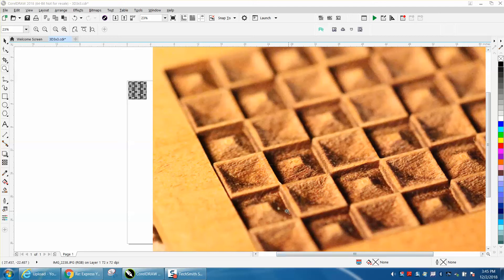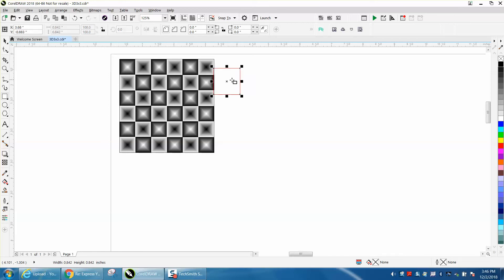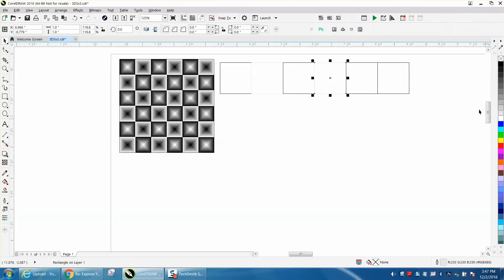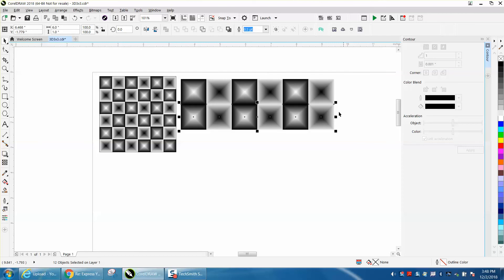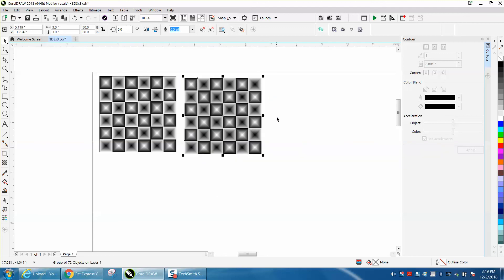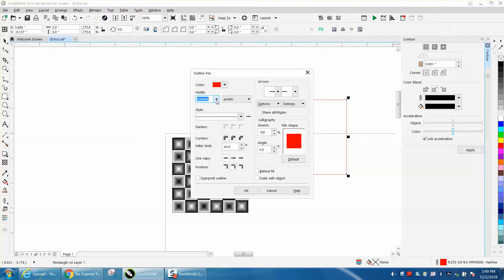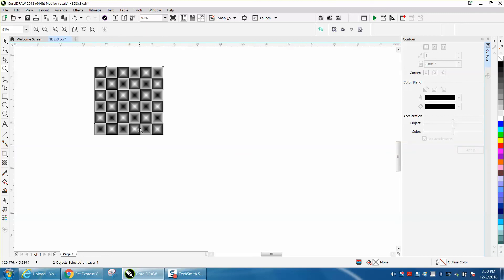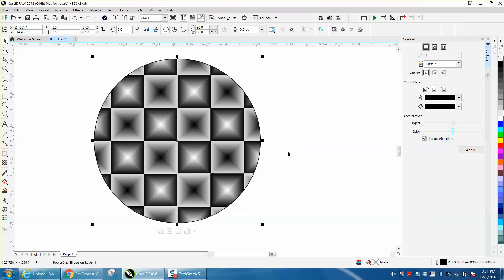Corel Draw Tips & Tricks Drawing in 3D Part 5 a Cool one